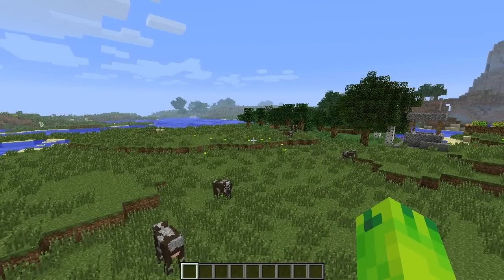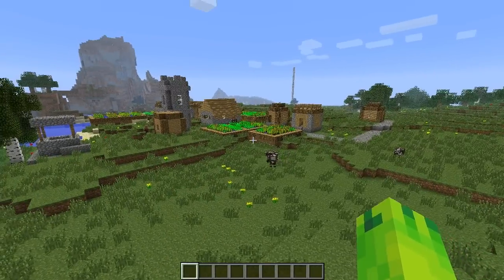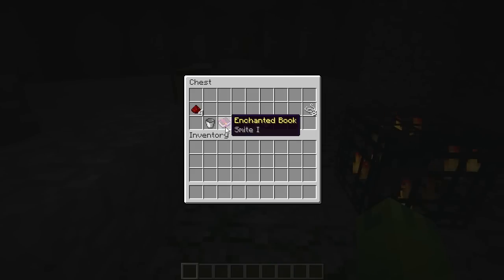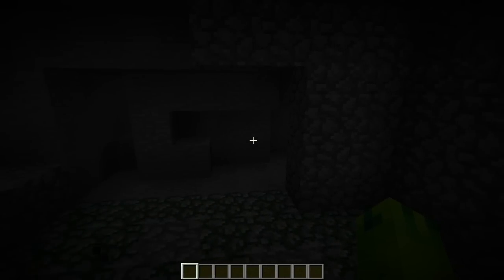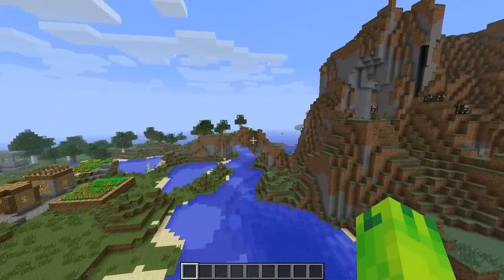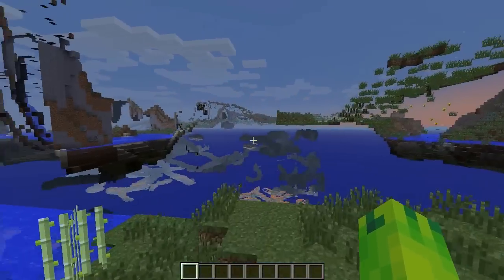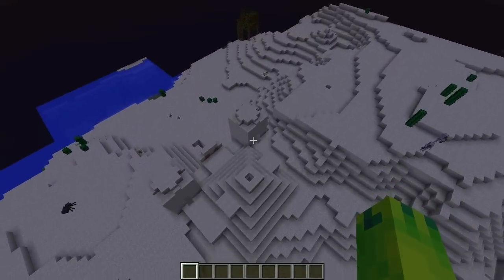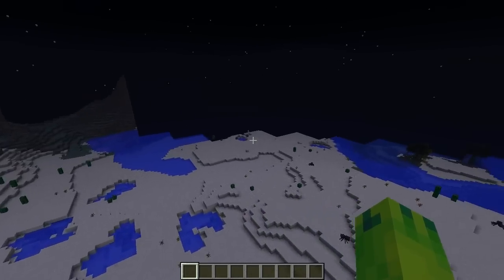Minecraft 1.6.1 Seed Spotlight: DOUBLE DUNGEONS AND MORE!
The seed is absolutely fantastic.  It has a good amount of resources at the start and also has a double spawner!  Perfect for a xp grinder!

Seed: book